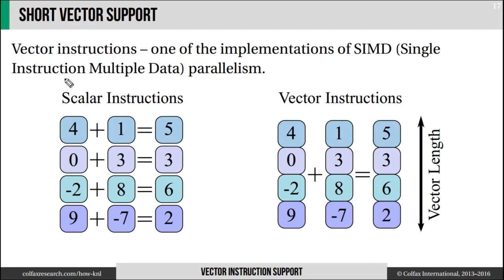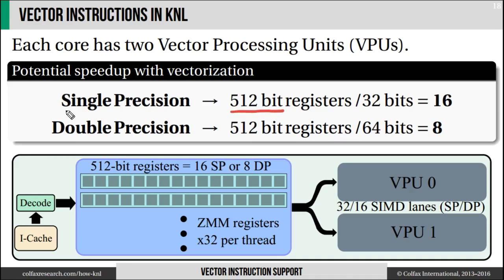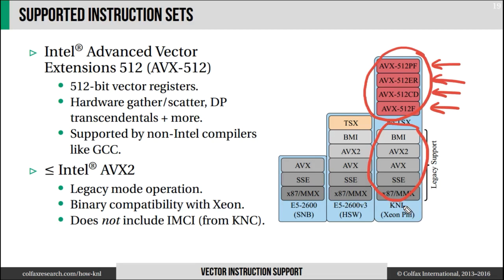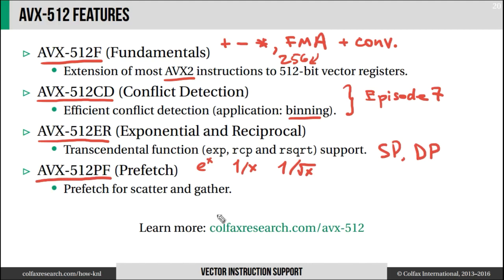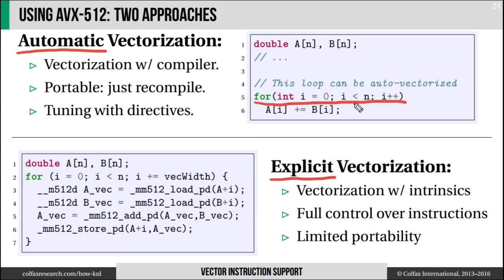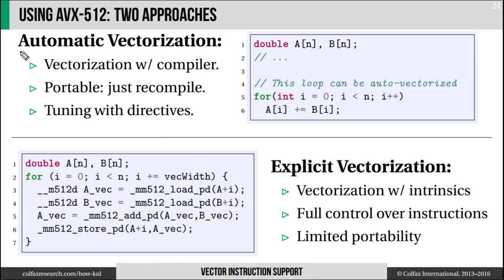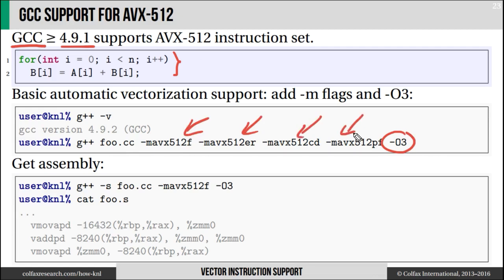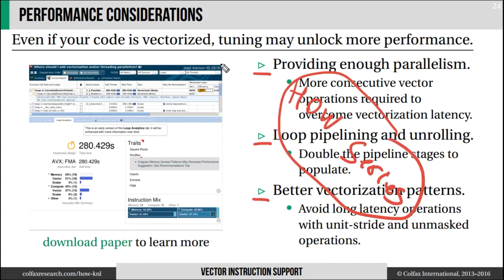Episode 03 Vector instruction support